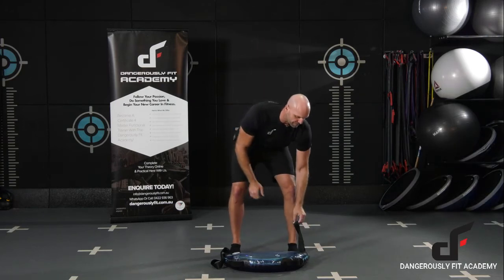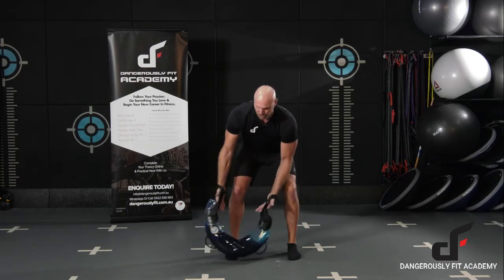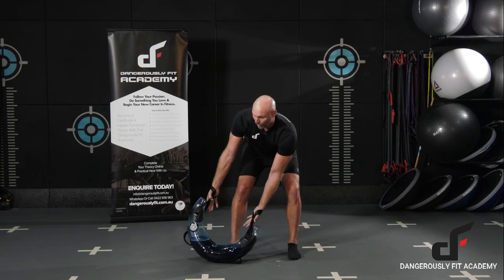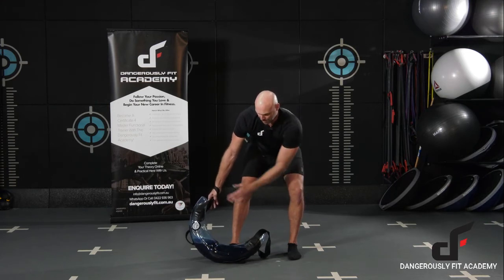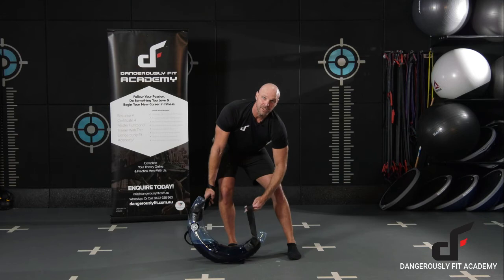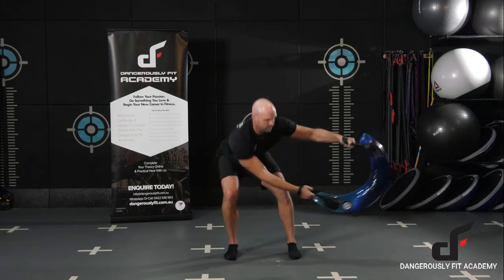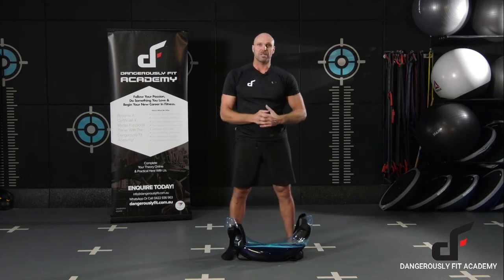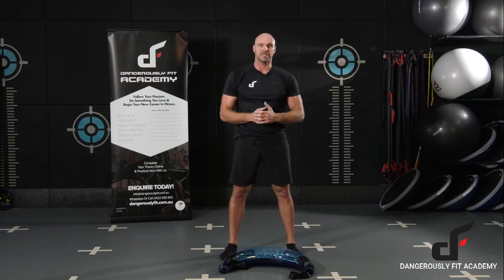Aqua Bag Side Swing Squat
The Aqua bag side swing squat is essentially the same exercise as the swing squat except it's performed in the frontal plane (laterally). This is an excellent exercise for strengthening the legs and for developing rotational core strength.